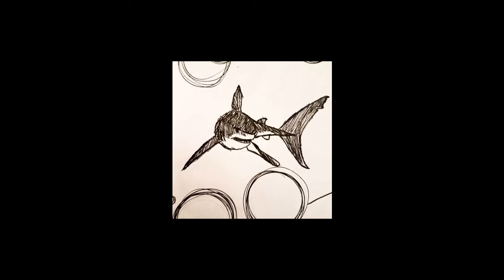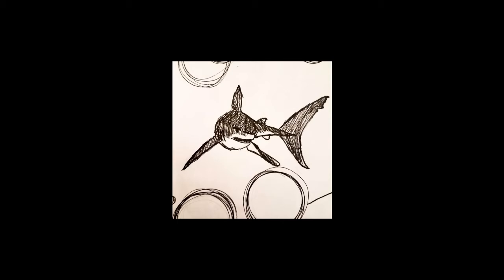Unisharks Episode 25 - Simone Biles, Others sports to add to the Olympics, and politics in stories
Sorry for the long wait

0:00 - 5:15 - meme of the week

5:15 - 19:00 - Simone Biles

19:00 - 38:00 - What sport would you bring to the Olympics

38:00 - end - Too much politics in stories